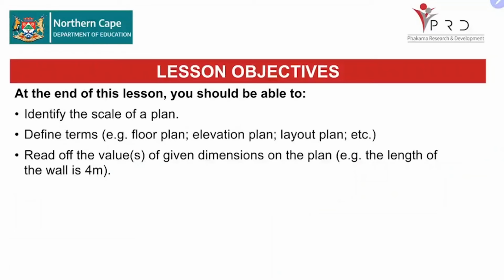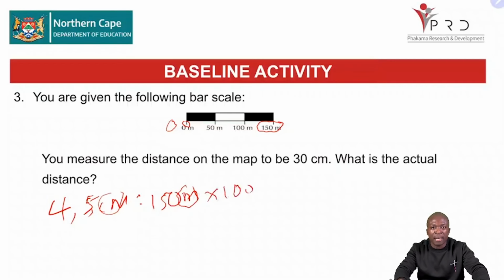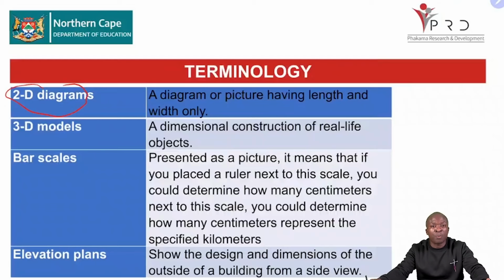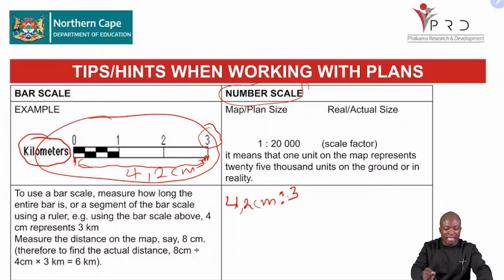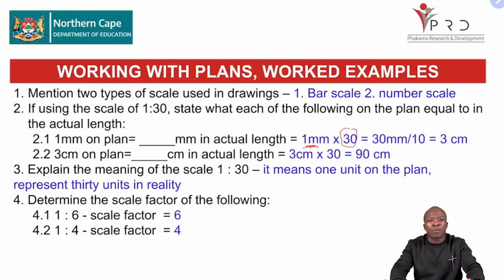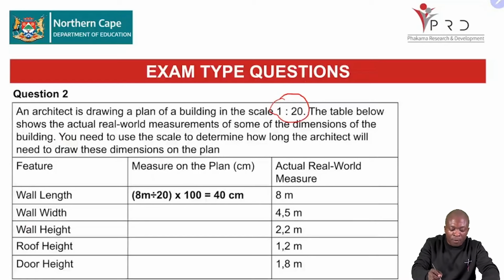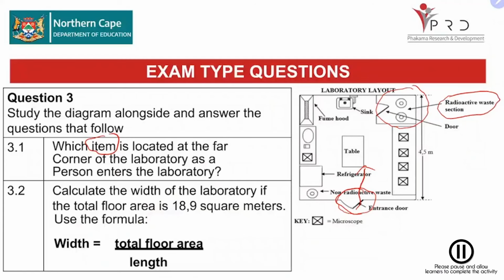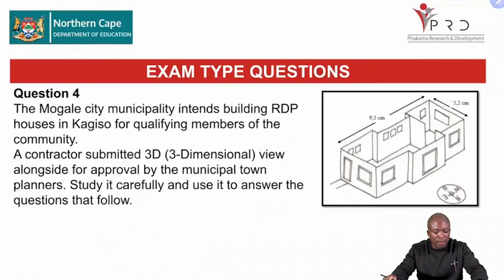MATHEMATICAL LITERACY GRADE 12 PLANS PART 1 PART 1